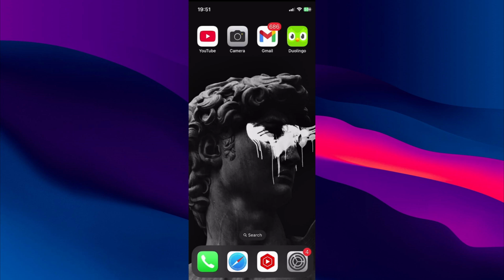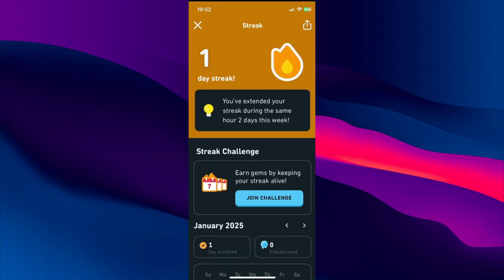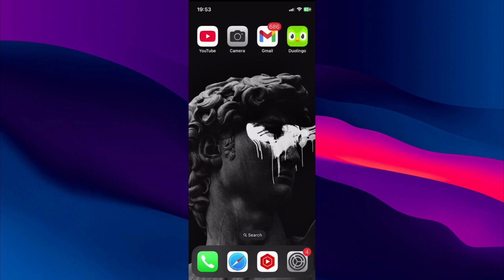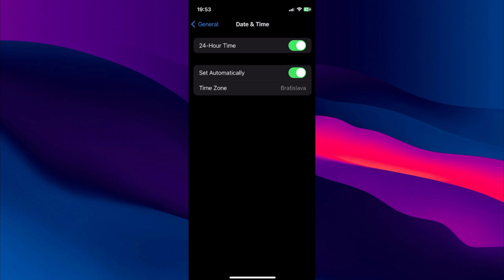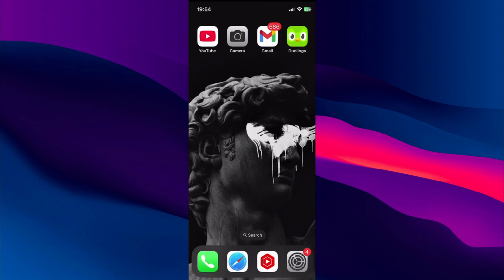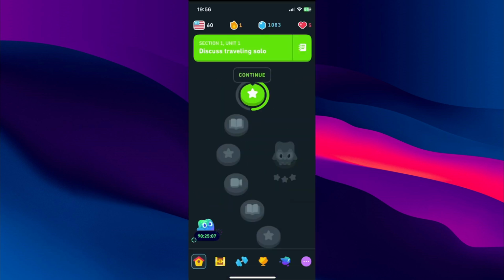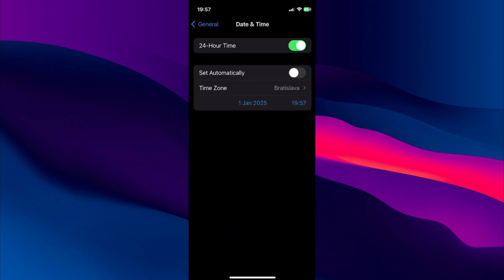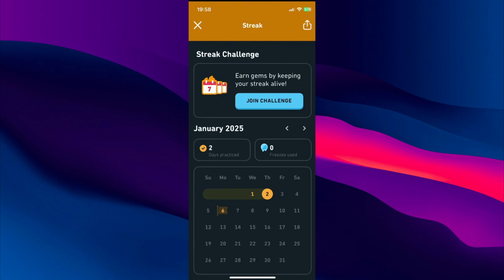How to Get Your Streak Back on Duolingo in 2025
How to Restore Streak in Duolingo